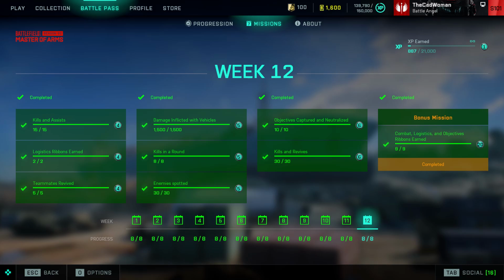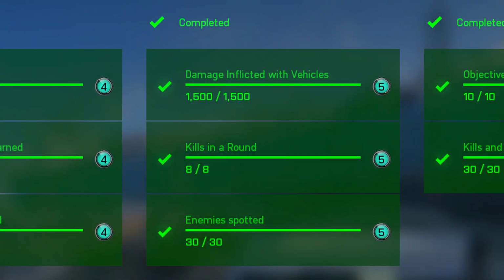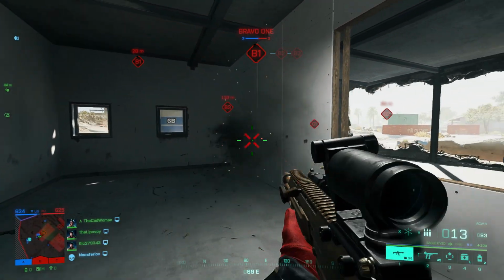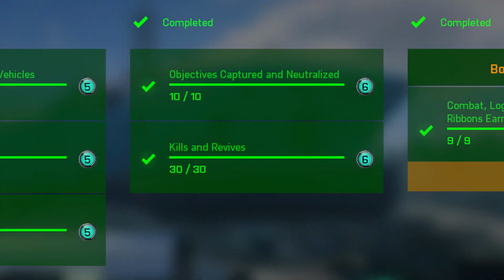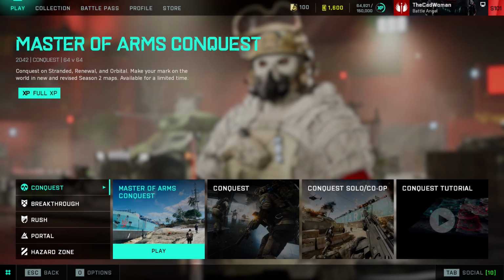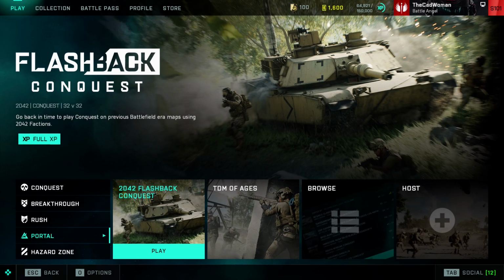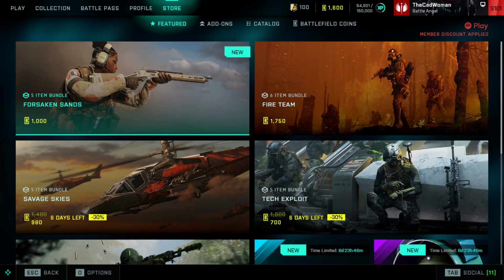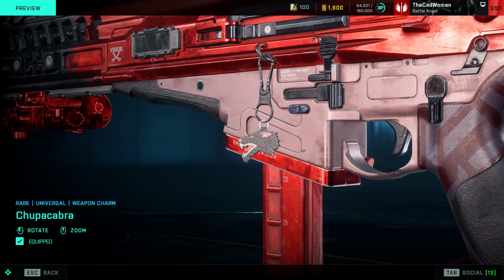Store Discount, Free Items & Last Weekly Missions in Season 2 of Battlefield 2042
Here's a short overview of the last weekly missions in Season 2 of Battlefield 2042 (Week12), and of the new All-Out War playlists, the new Portal modes and the cosmetic items that were added today.

00:00 Intro
00:14 Weekly Missions - Season 2 Week 12
02:39 All-Out War Playlists - Master of Arms Conquest & Rush
03:14 Portal Modes - Flashback Conquest & TDM of Ages
03:45 Item Store - New Bundle, Discount & Free Cosmetics